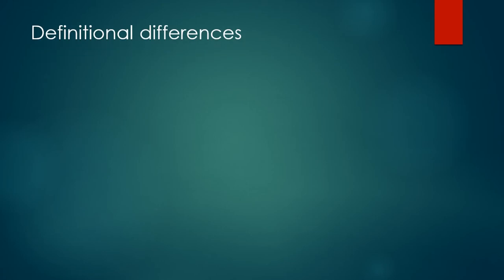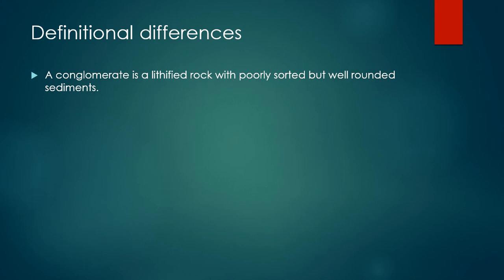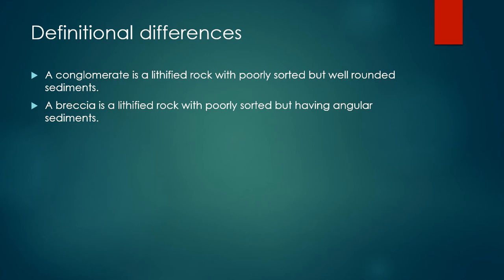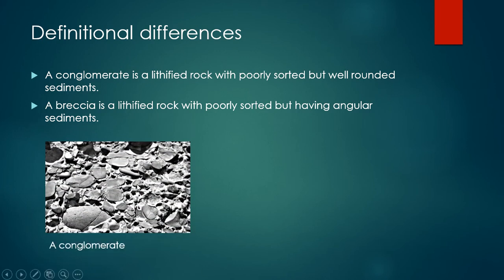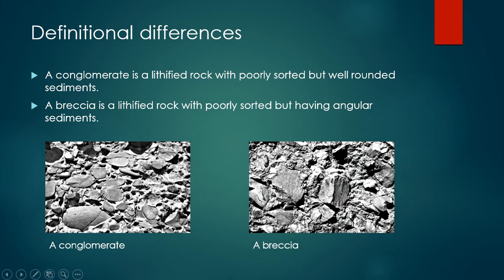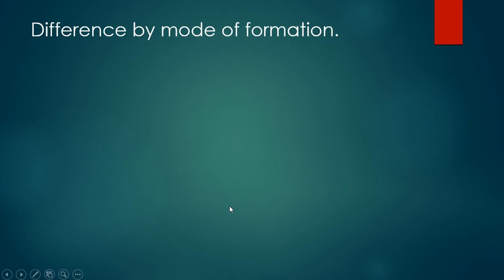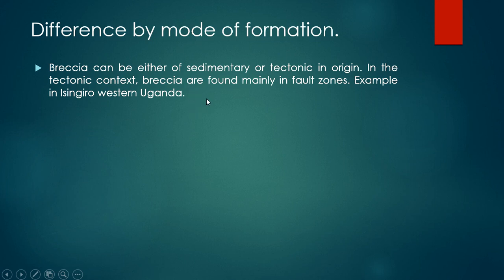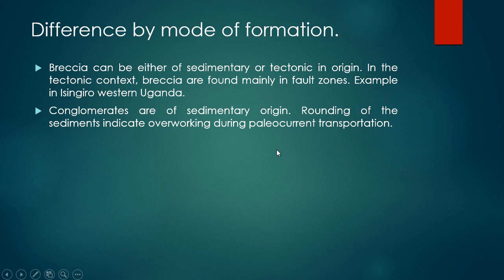Difference between breccia and conglomerate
Breccia and conglomerate are common rocks. Breccia differs from conglomerate in sediment shape. Breccia has poorly sorted cemented angular sediments.
Simon Apil